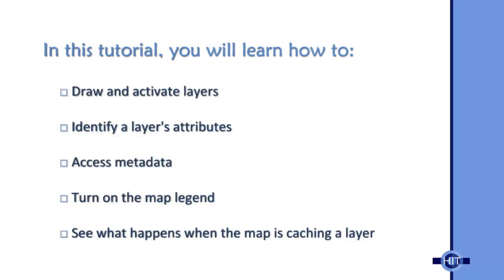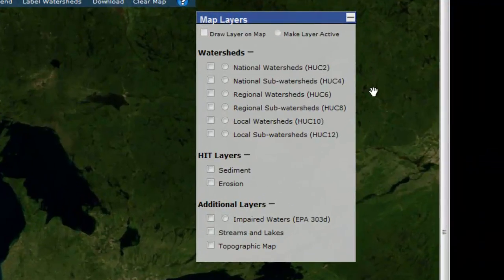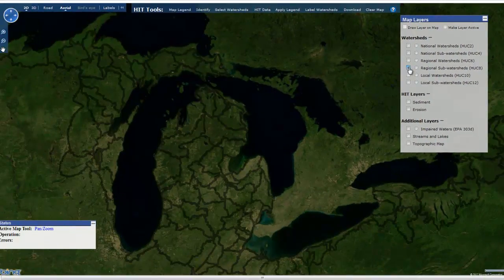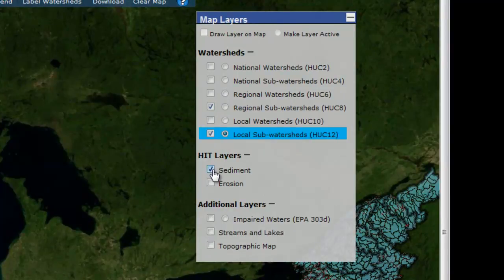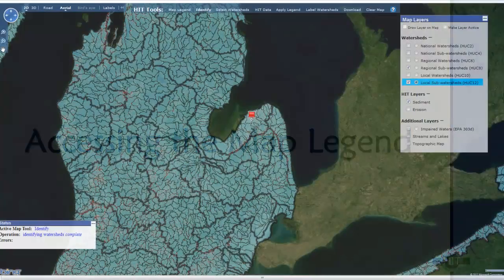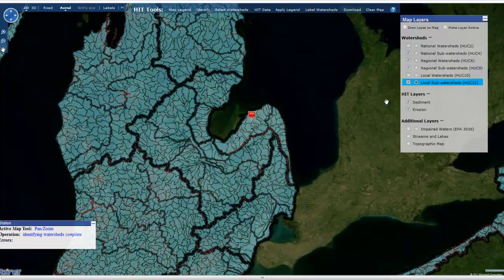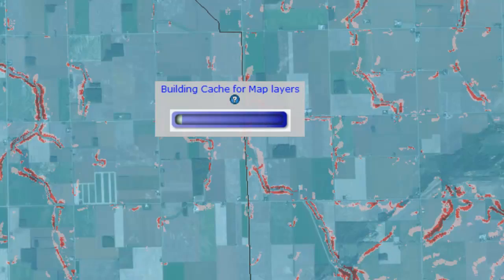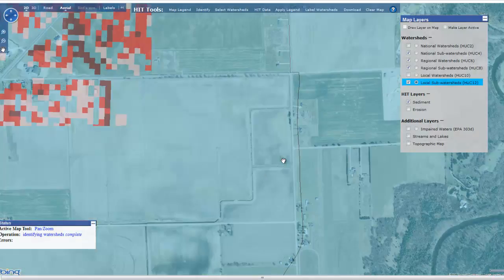4. HIT Layers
This tutorial shows how to draw and activate layers, layer's attributes, map legend and how to access the metadata.